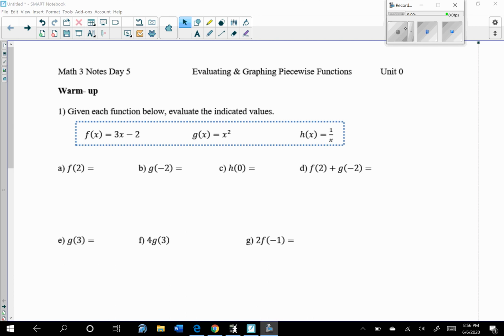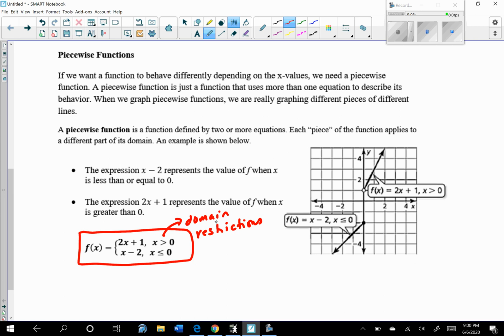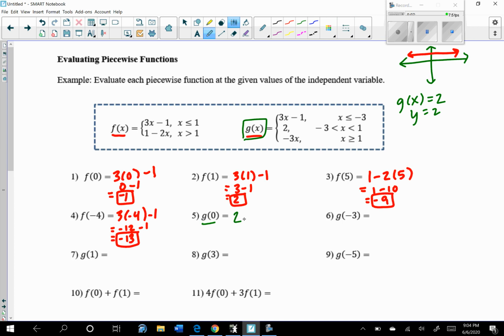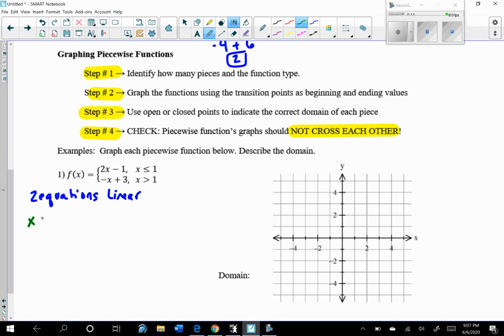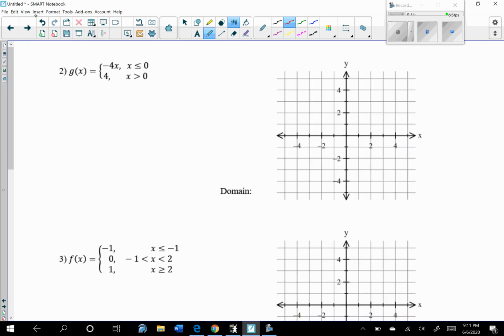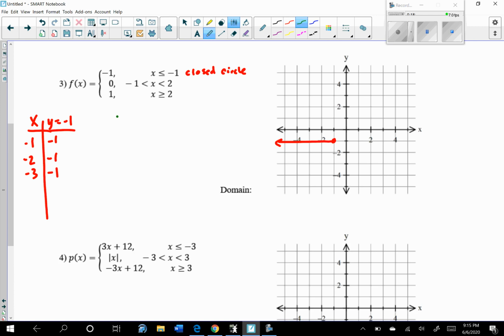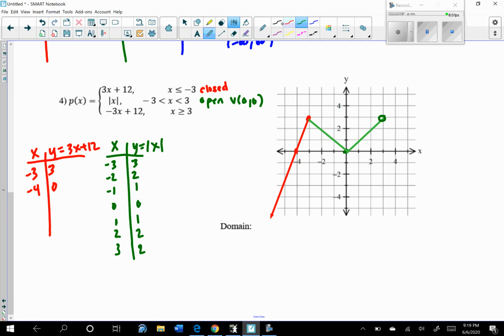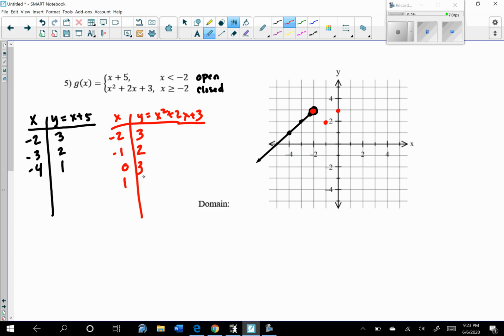Evaluating & Graphing Piecewise Functions